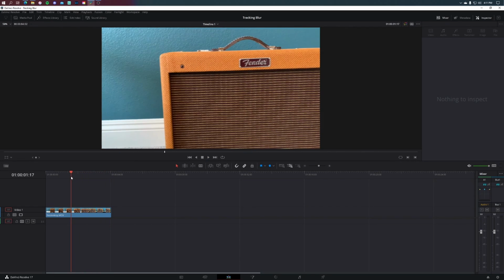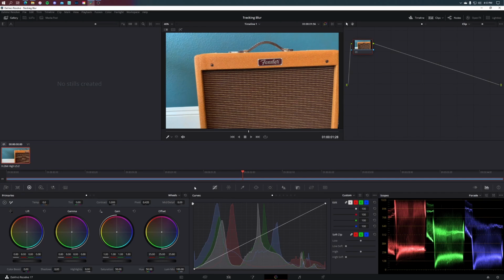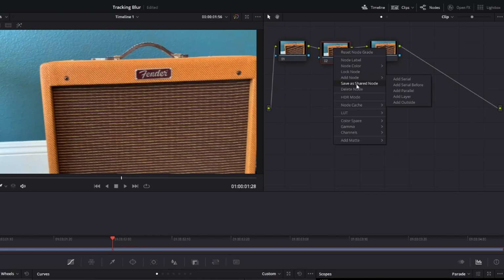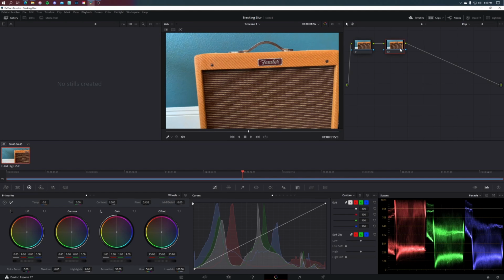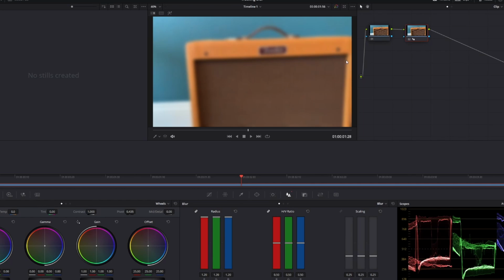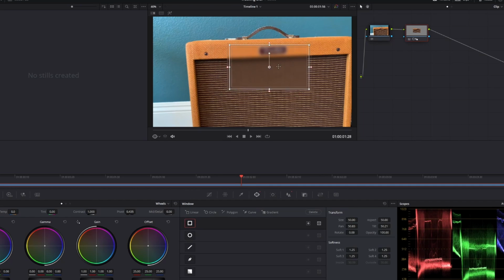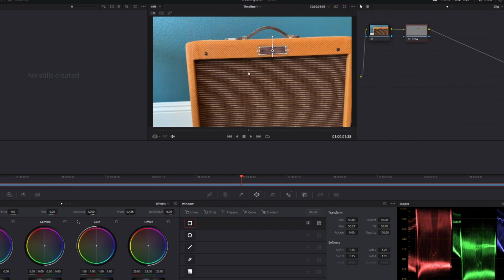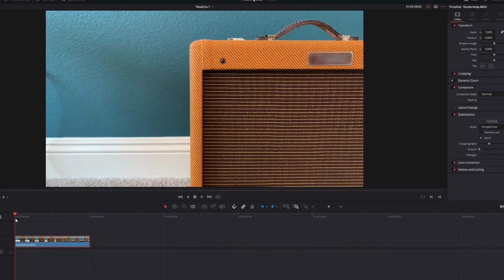How to Track and Blur in DaVinci Resolve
Do you need to quickly blur a face or object in your video? Learn how to do it using DaVinci Resolve 17 (FREE)!